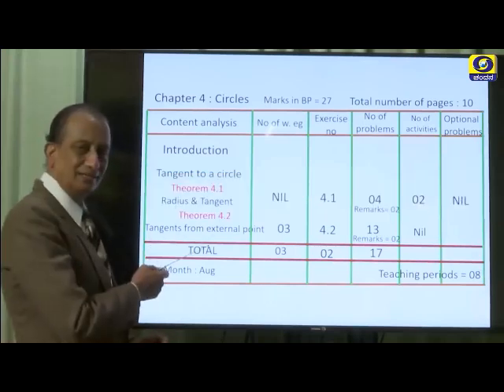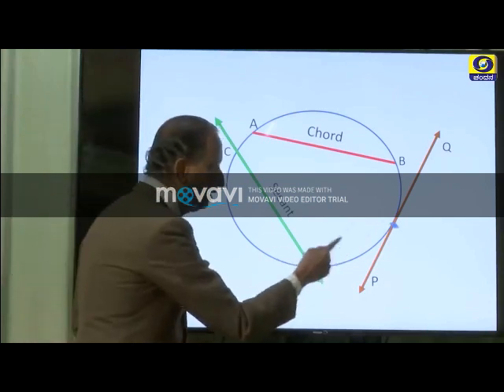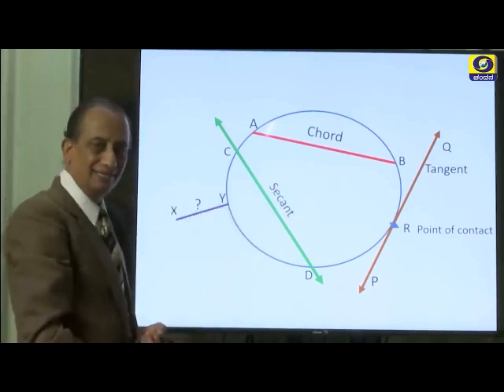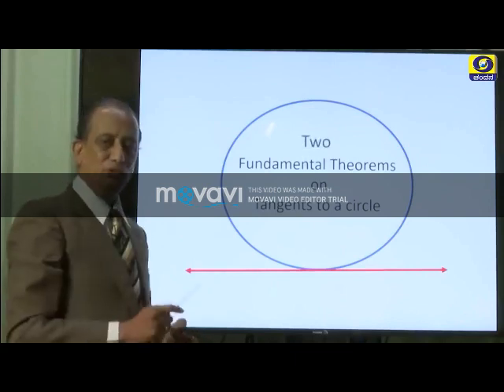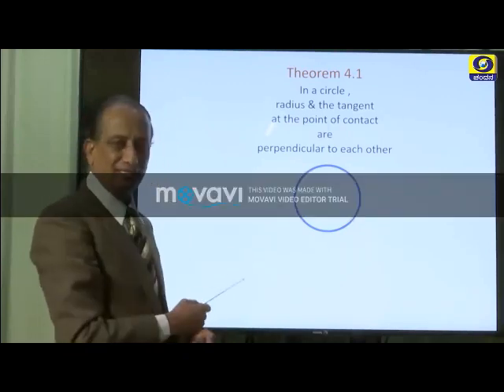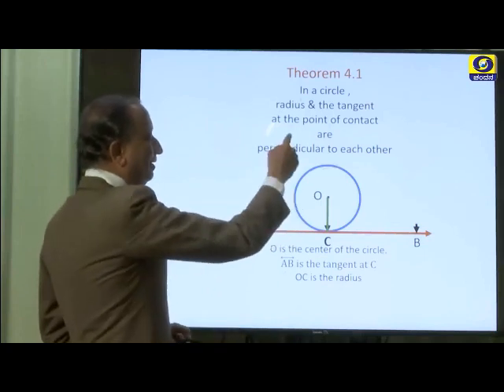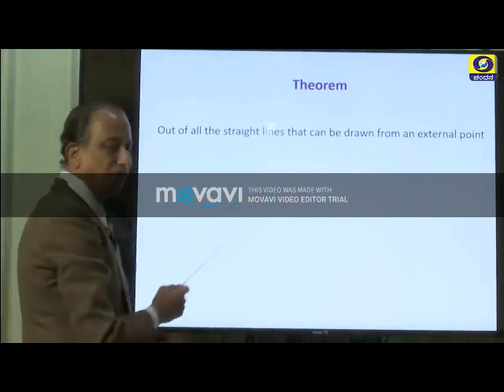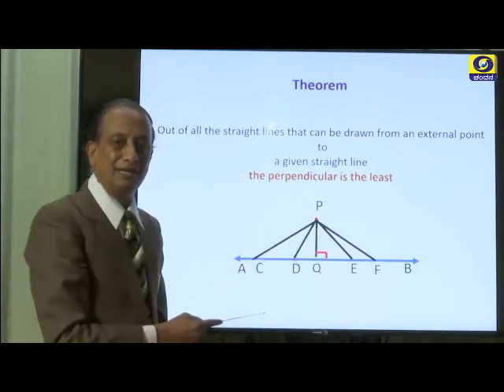4th Chapter Cirles Part 1